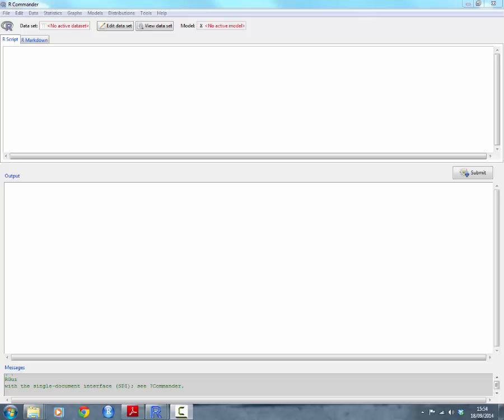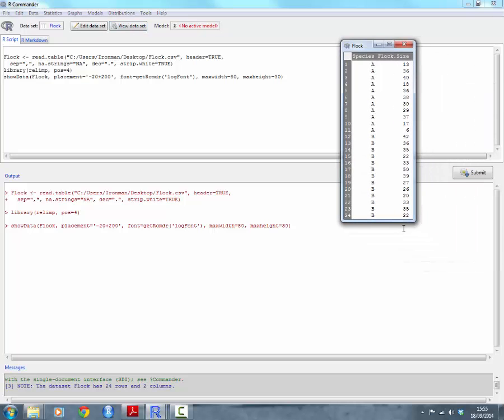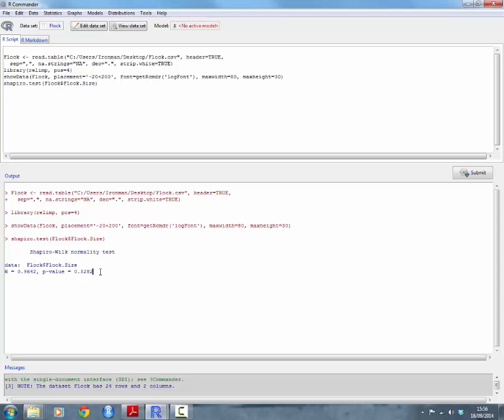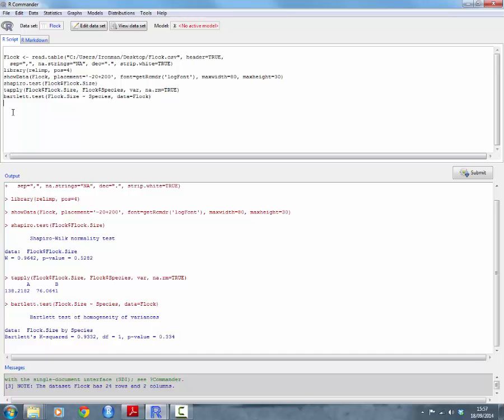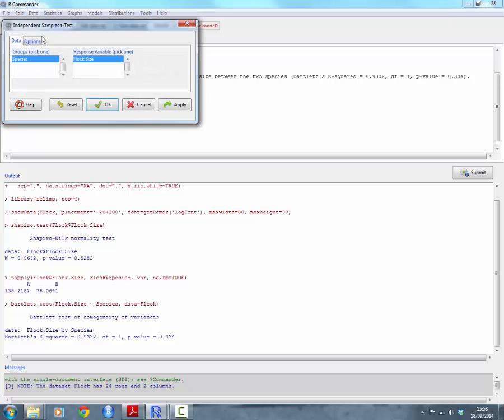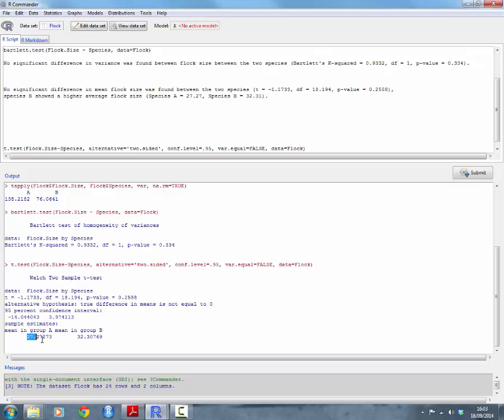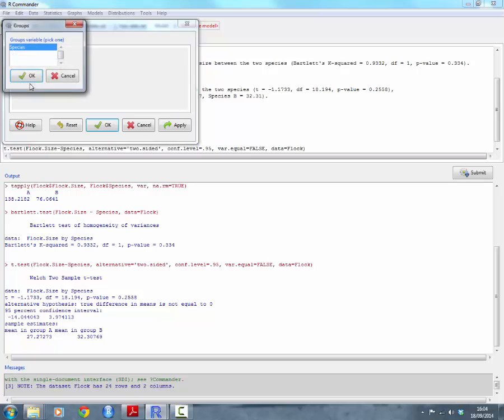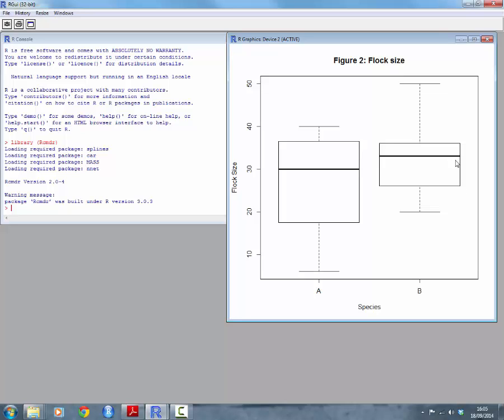Two Sample t test